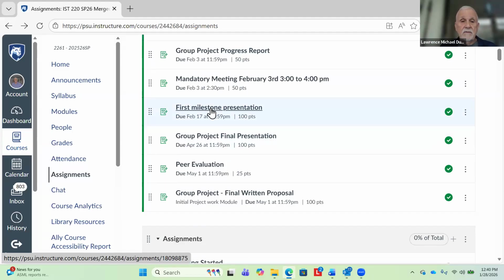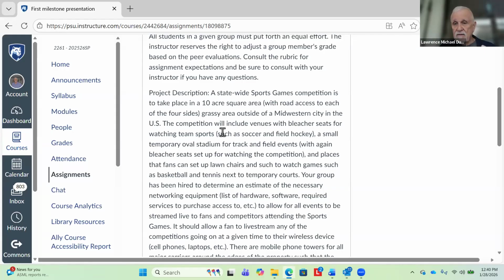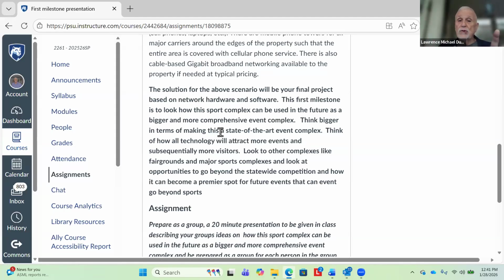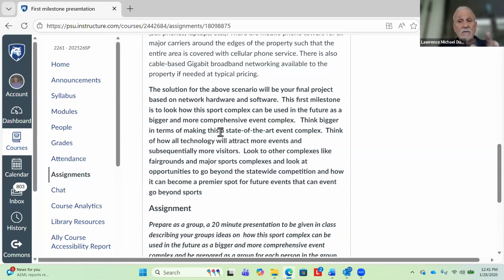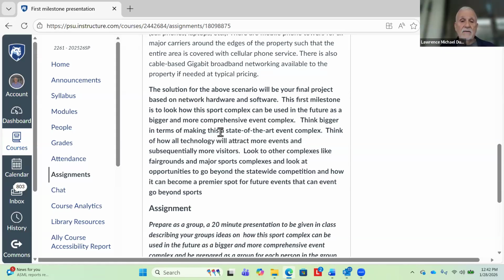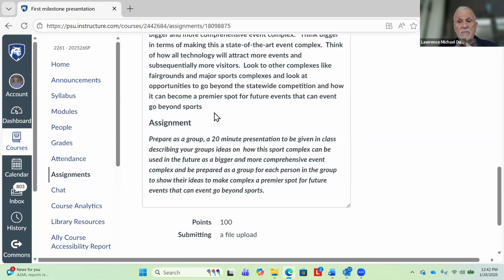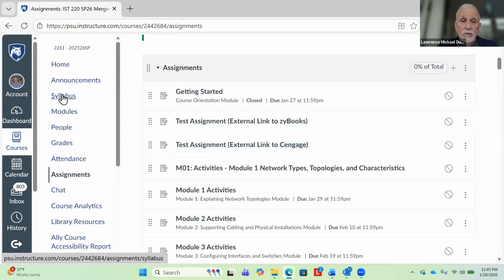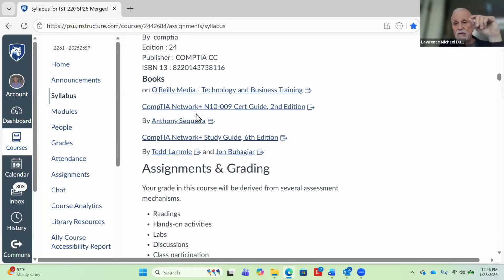IST 220 GA SP26 Group Project Video 1